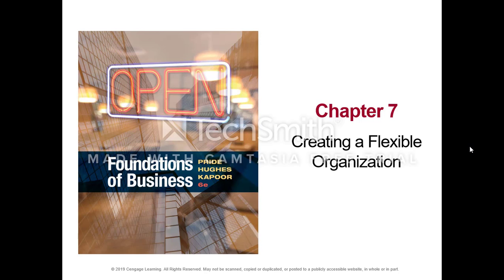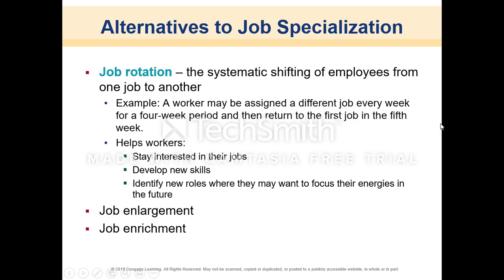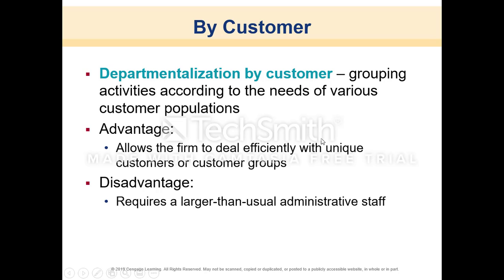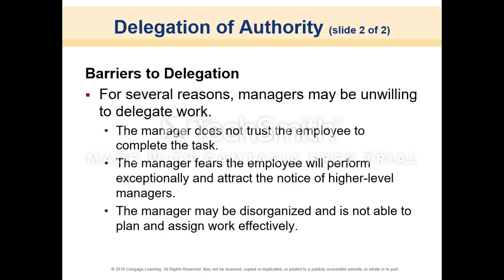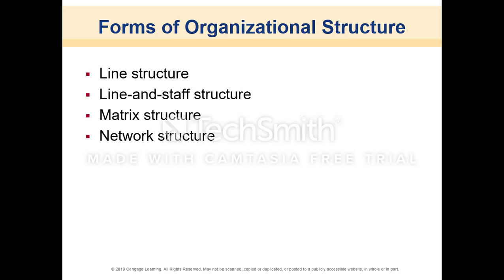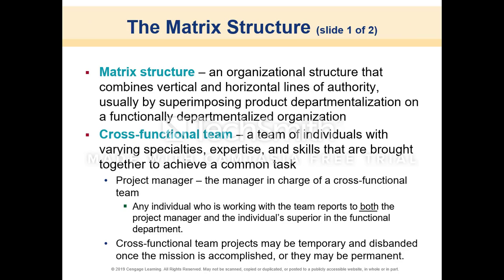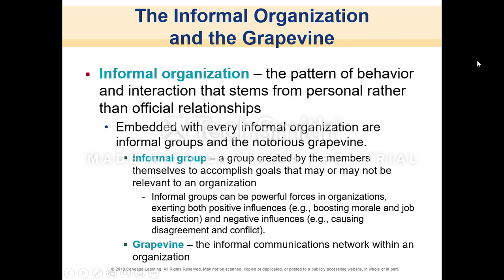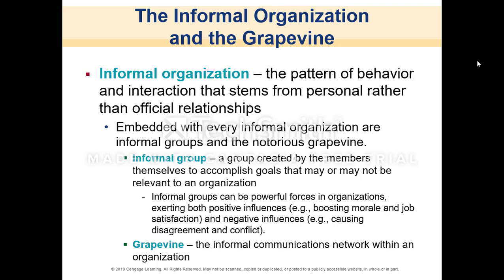BUS 110 CHAPTER SEVEN